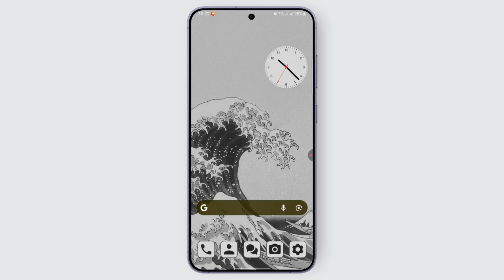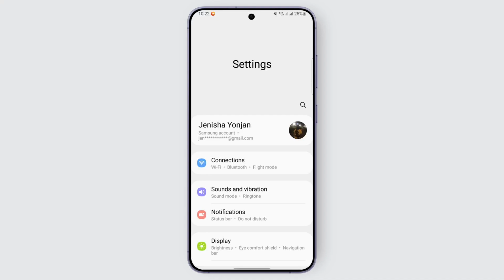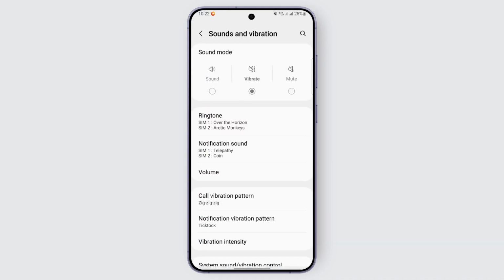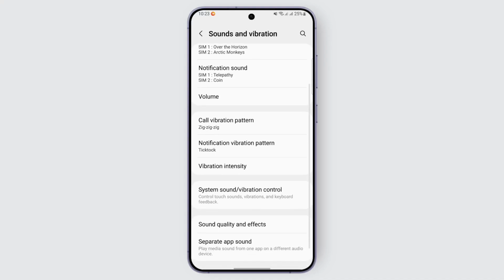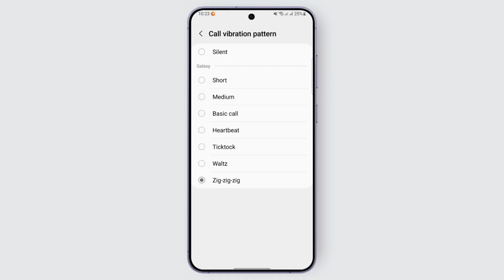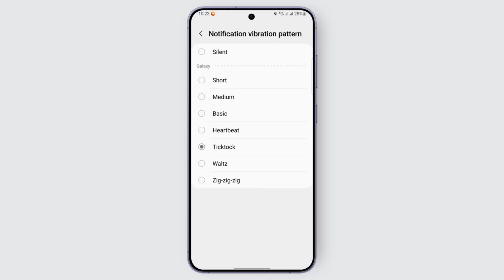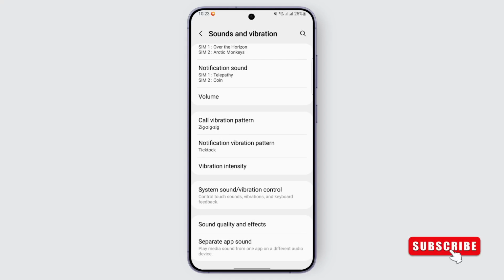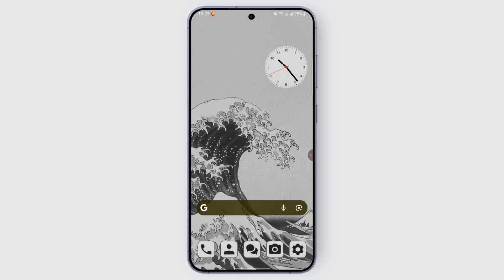How to Make your Phone Vibrate Continuously without an App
How to Make your Phone Vibrate Continuously without an App (2025)! Want your phone to vibrate nonstop without downloading any apps? This video will guide you through the simple steps on how to make your phone vibrate continuously without an app quickly and easily. Whether you're asking, "How do I make my phone vibrate non-stop?" or need help with this feature, this tutorial has you covered. Learn the tricks to keep your phone vibrating as long as you want without any extra downloads. Watch now to see how you can make your phone vibrate continuously without an app today!

Timestamps:

00:00 How to Make your Phone Vibrate Continuously without an App
00:10 How Do I Make My Phone Vibrate Non-Stop?